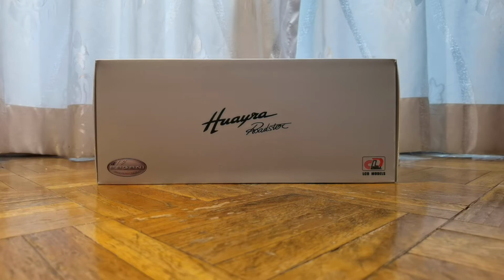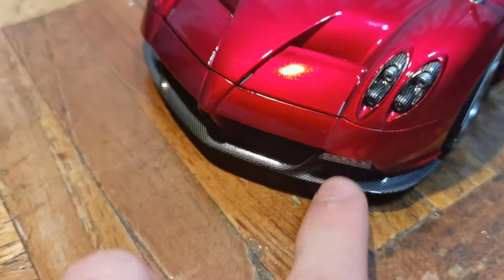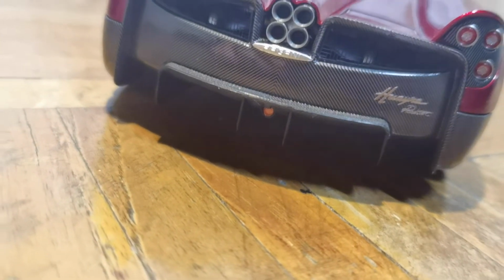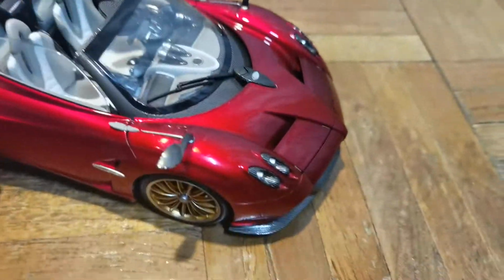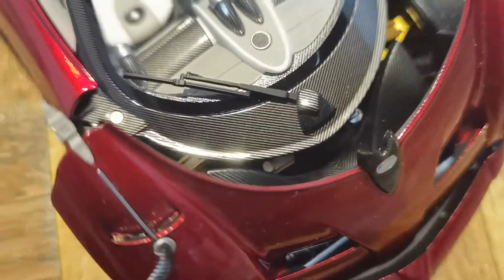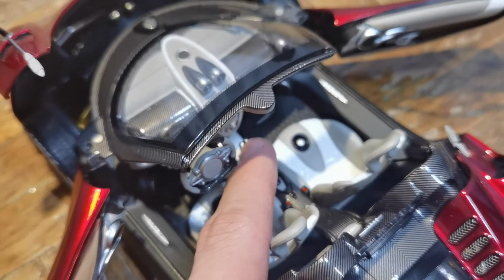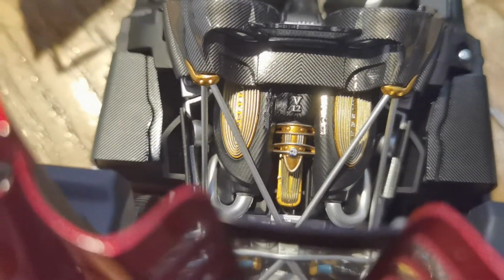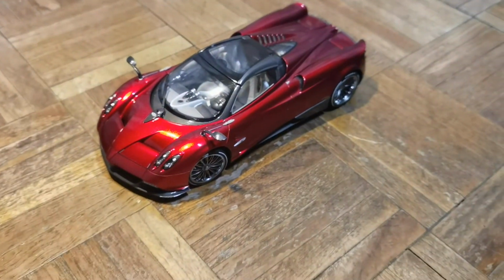LCD Models Pagani Huayra Roadster